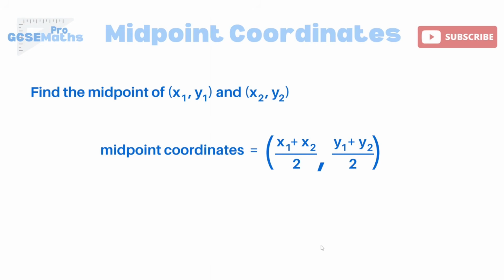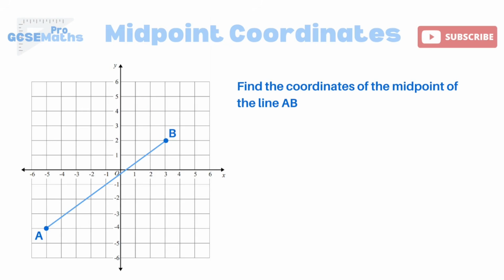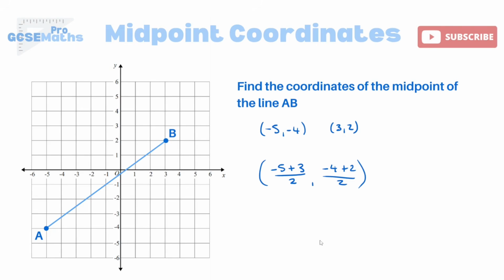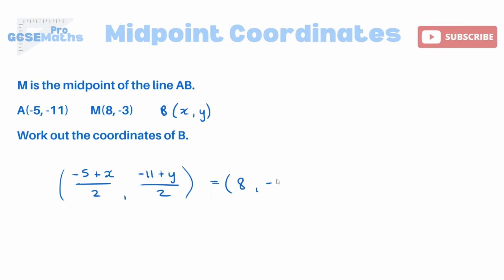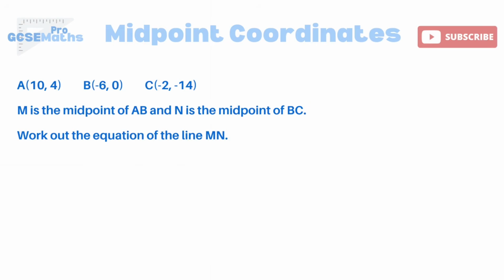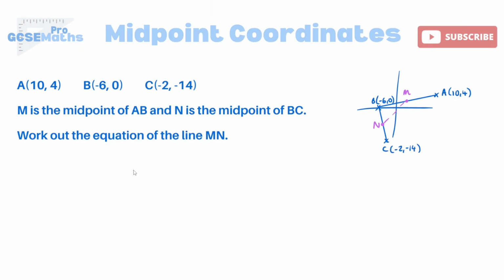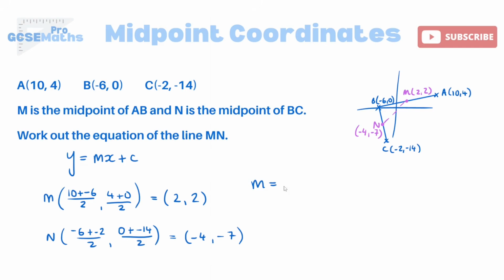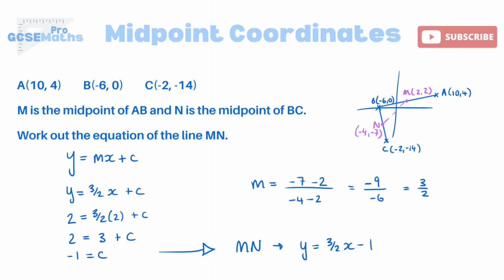Midpoint of a Line | Straight Line Graphs | GCSE Maths Pro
In this video we go over how to work out the midpoint coordinates of a line including when given 2 sets of coordinates, when given the midpoint coordinates and having to work backwards, and when included in a harder straight line graph question.

Part 6 - Ratio & Coordinates

Questions:
0:00 Intro
0:07 Formula
0:50 Q1. Midpoint
1:53 Q2. Midpoint
2:44 Q3. Midpoint
3:35 Q4. Working backwards
5:48 Q5. Harder question